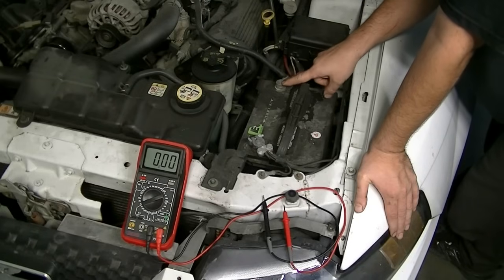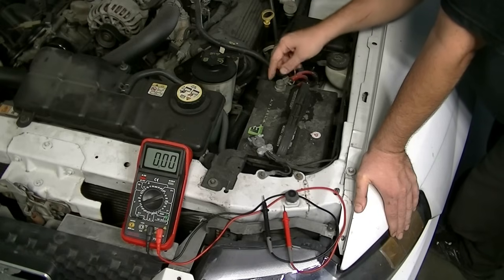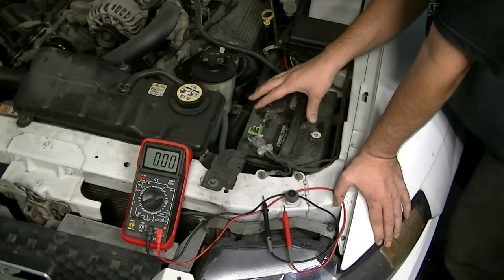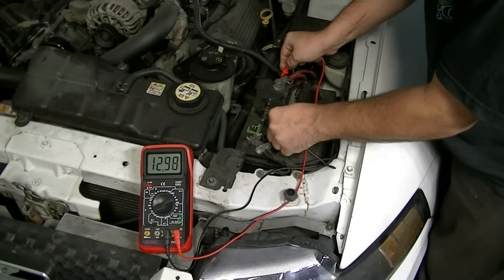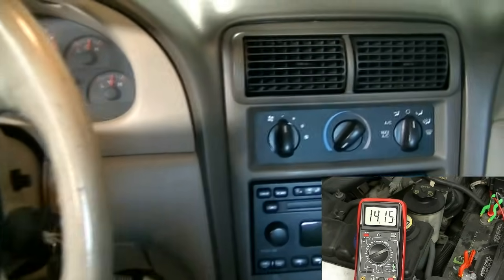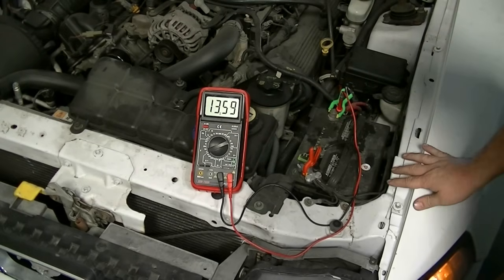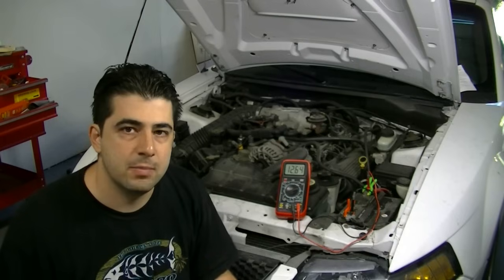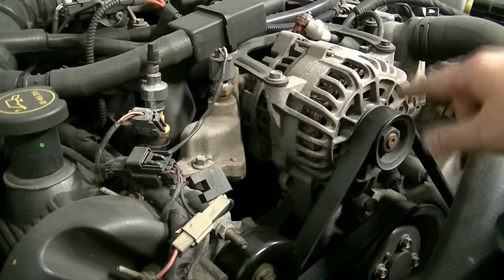How to Test an Alternator - Diagnose Charging Issues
In this video I show how you can perform an in depth testing procedure to determine the health of your alternator and charging system using a basic multimeter.

Multimeter Used in Video

If you are having starting issues or are concerned about a parasitic draw (if you cars battery is drained when sitting overnight) please watch the following videos on how to diagnose a possible bad battery and also how to find a parasitic draw.

to factors beyond the control of Ratchetsand Wrenches, it cannot guarantee against unauthorized modifications of this information, or improper use of this information. Ratchetsand Wrenches assumes no liability for any property or personal damage that may arise from doing a repair on your vehicle after watching any of my repair video's. Due to factors beyond the control of Ratchetsand Wrenches, no information contained in this video shall create any express or implied warranty or guarantee of any particular result. Again Any injury, damage or loss that may result from improper use of tools, equipment, or the information contained in this video is the sole responsibility of the user and not Ratchetsand Wrenches.